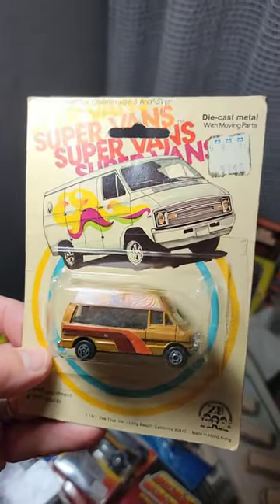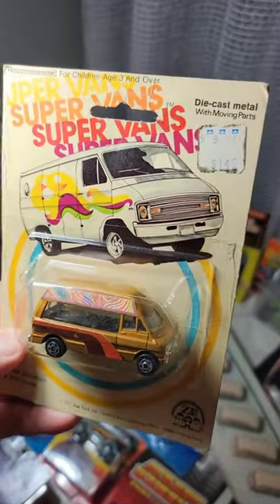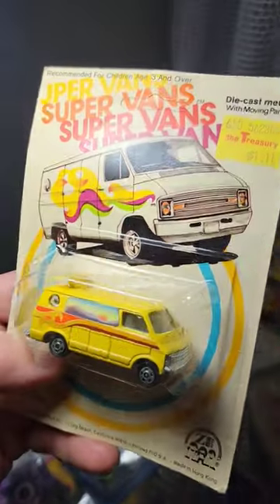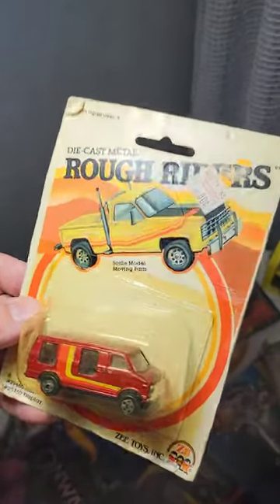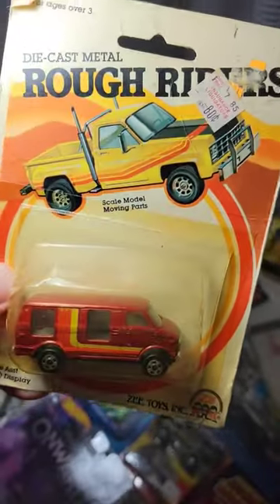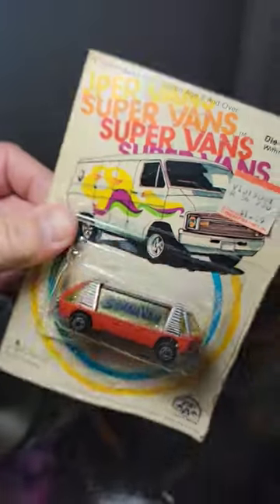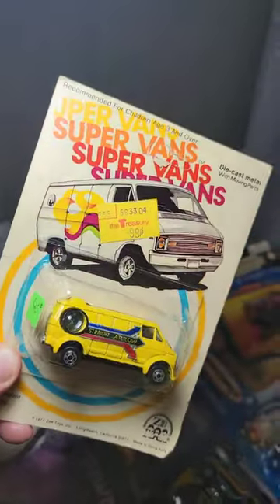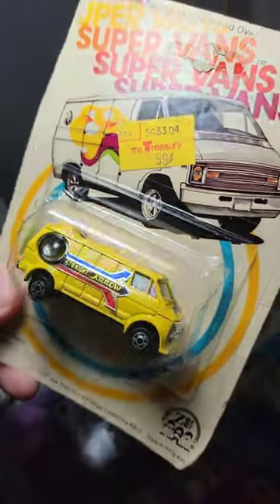Zee Toys Super Vans So Psyco Cool!